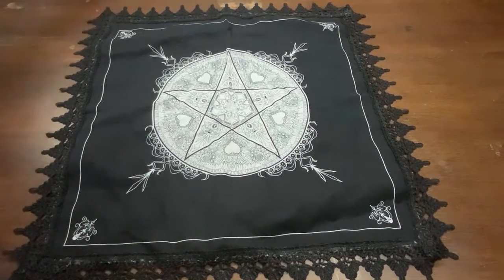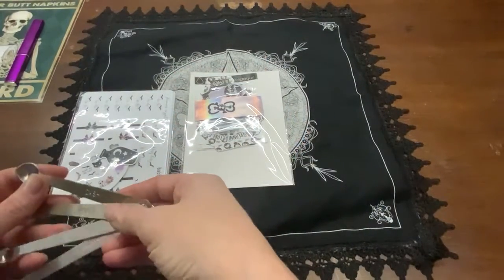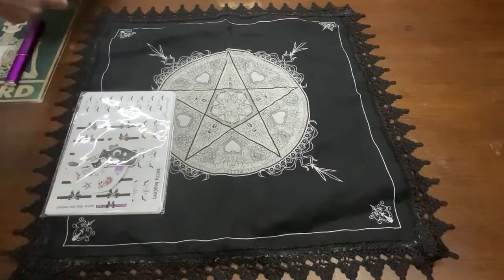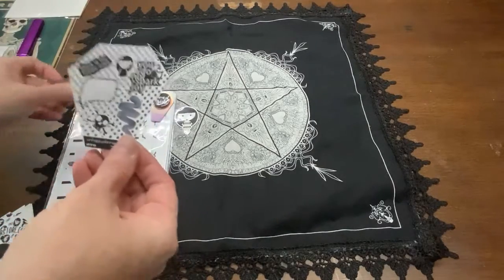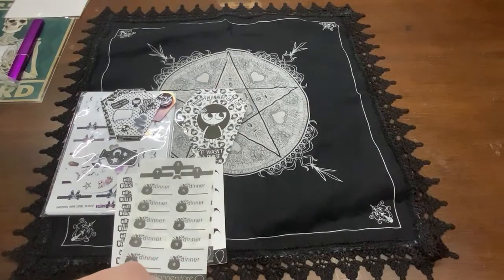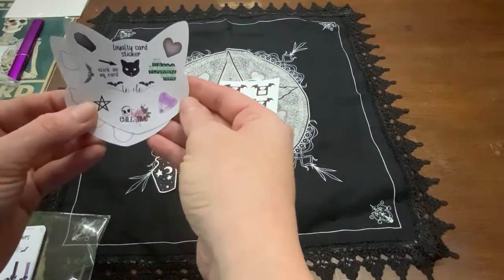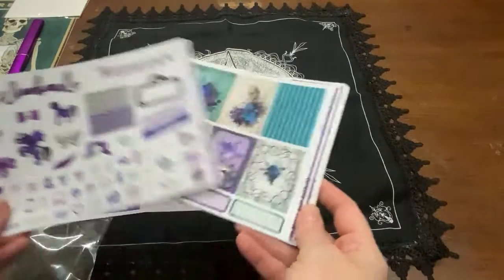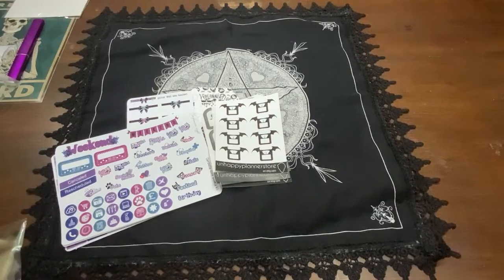Aug favs and hauls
Skull nail file

Butt Napkins picture

Halloween scrub daddy sponges

and on Etsy

I receive a small % of commission from the product links posted on my video descriptions and it doesn't cost you anything!
I really enjoy helping you to find products that you'll enjoy and use as much as I do.